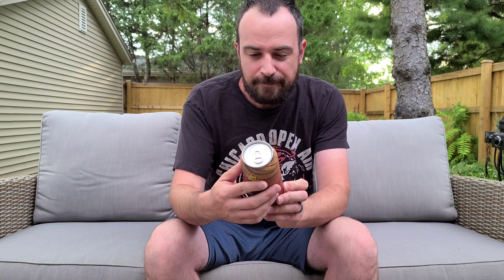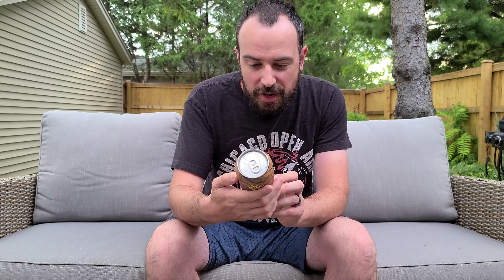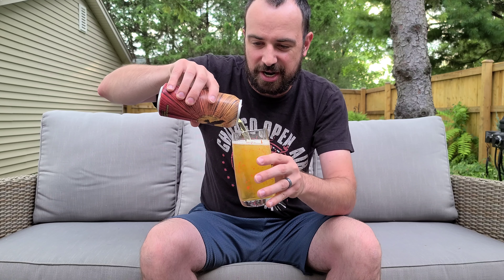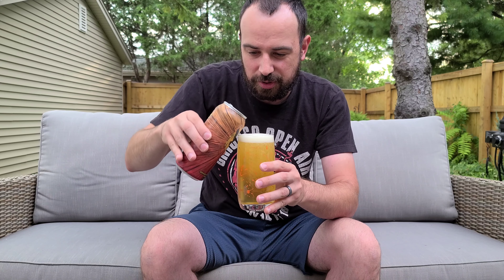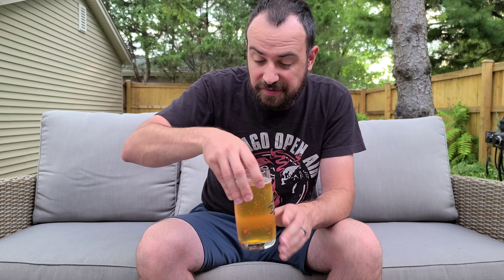Hop Butcher - Soar Review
Mike cracks open a brand new beer from Hop Butcher this week! Soar is a Mexican-Style Lager. Let's see what he thinks!

Crackin' some brews and givin' our opinions. Beer reviews, brewery reviews, and bottle shop reviews in Illinois. Tip it!